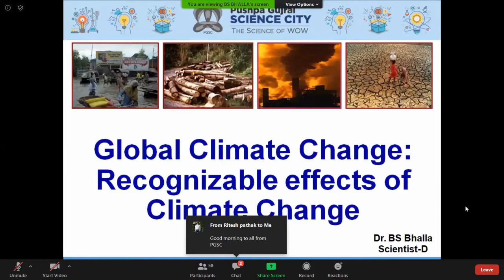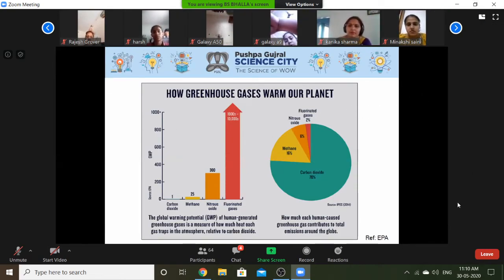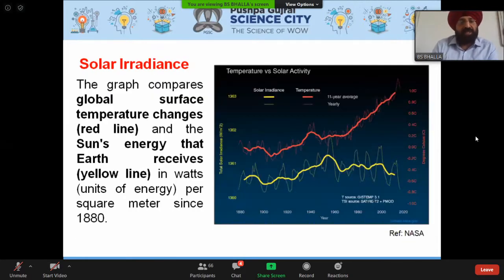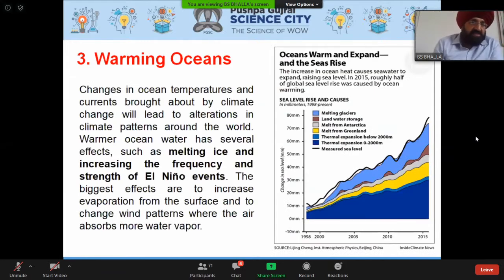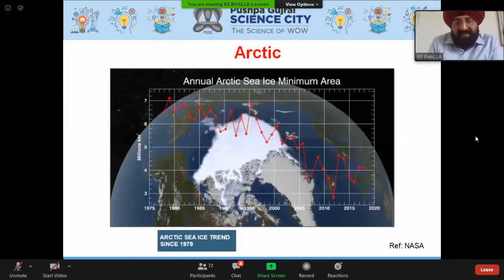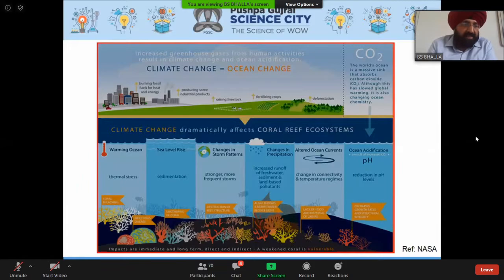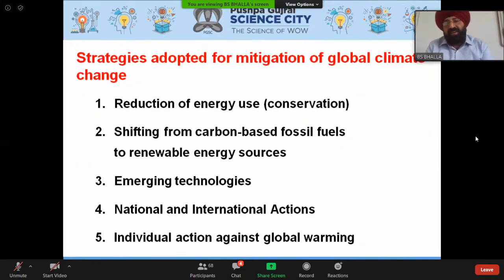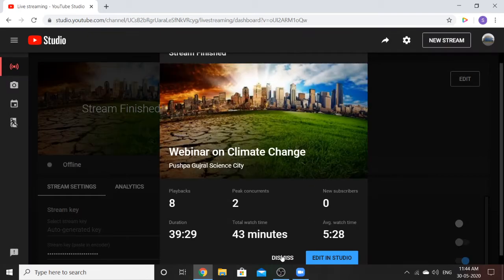Webinar on Climate Change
Climate Change is the defining issue of our time and we are at a defining moment. From shifting weather patterns that threaten food production, to rising sea levels that increase the risk of catastrophic flooding, the impacts of climate change are global in scope and unprecedented in scale. Without drastic action today, adapting to these impacts in the future will be more difficult and costly.